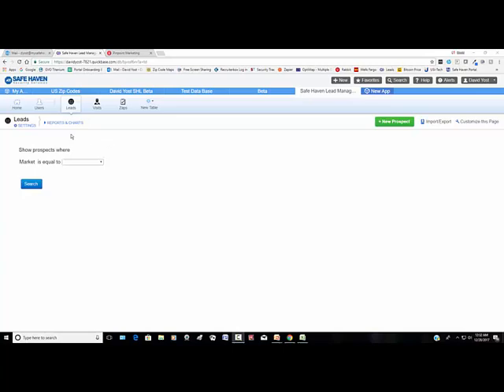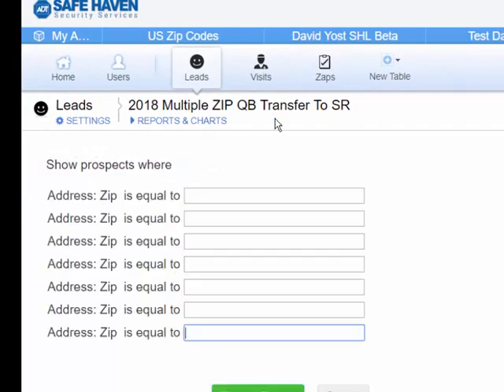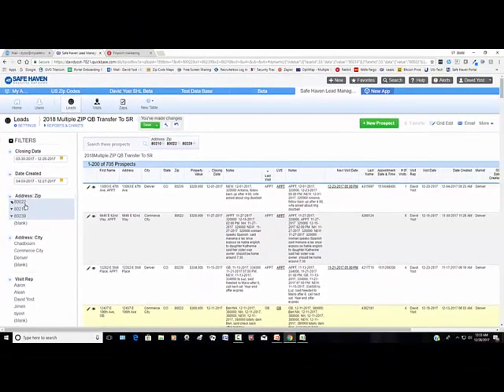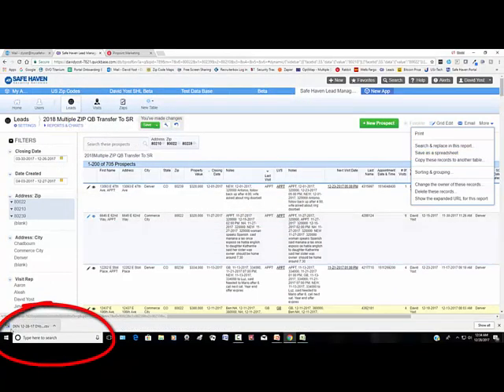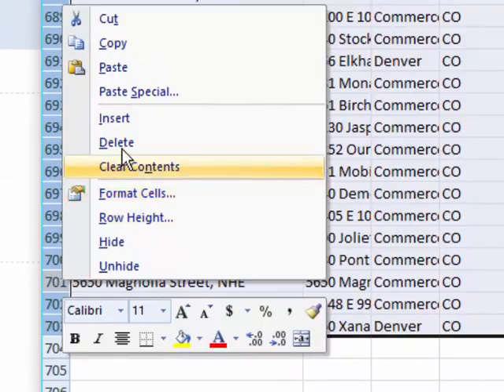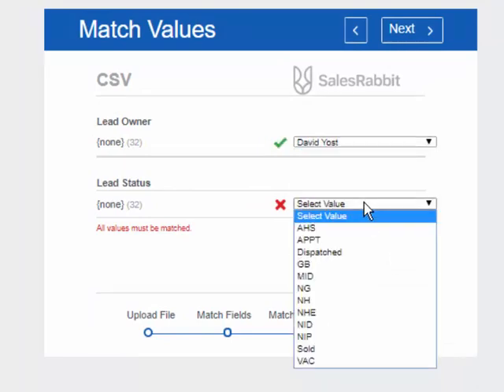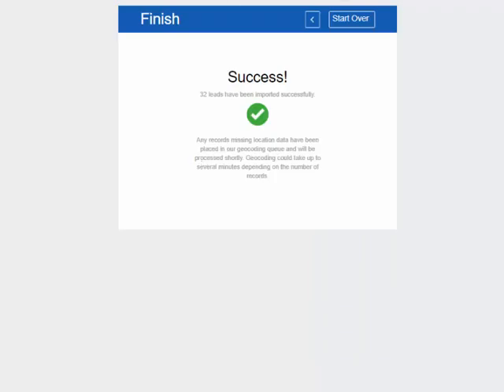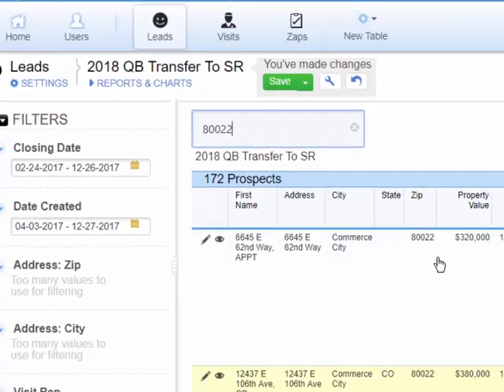2018 QB Transfer To SR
How to prepare a lead list from Quickbase and import the csv file into Sales Rabbit